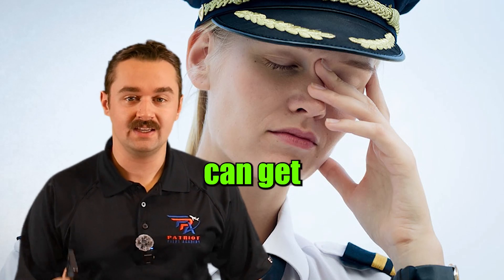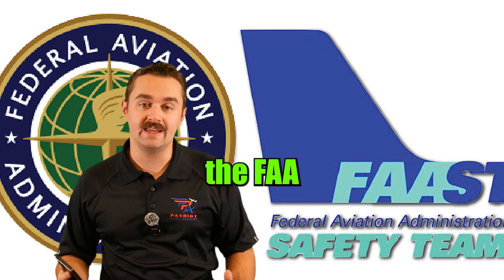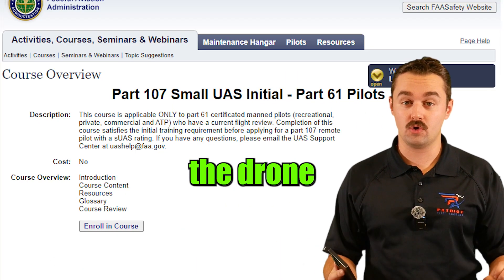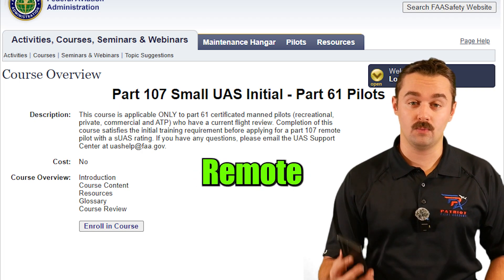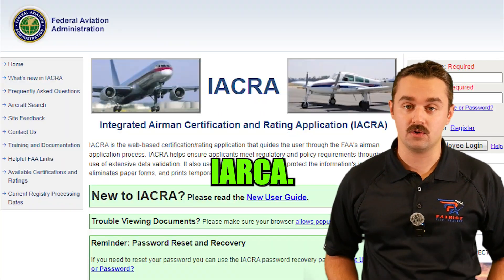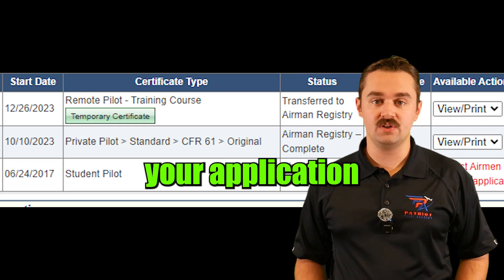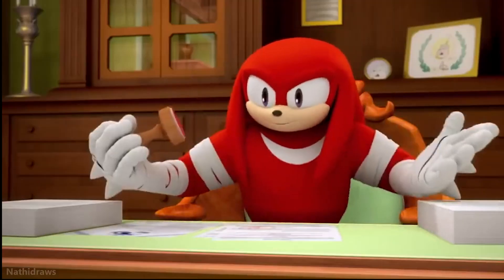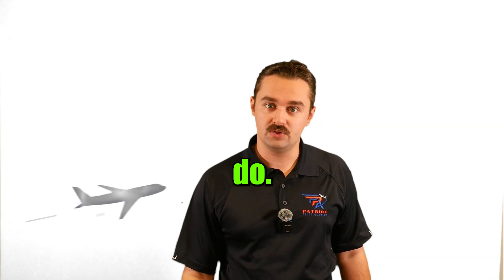How to Get a Drone License for Free: Full Guide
Nicolas Grant tells us about how having a private pilot certificate can help you receive a remote pilot certificate at no cost. Having a Remote Pilot Certificate can open you up to more opportunities, such as aerial photography for weddings, real estate, and much more!